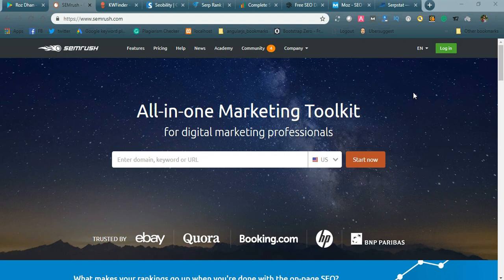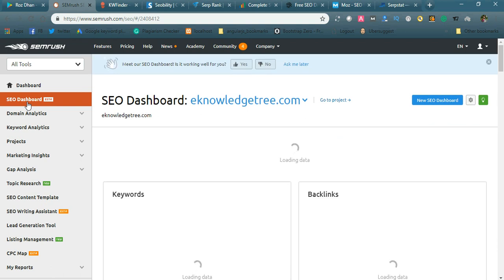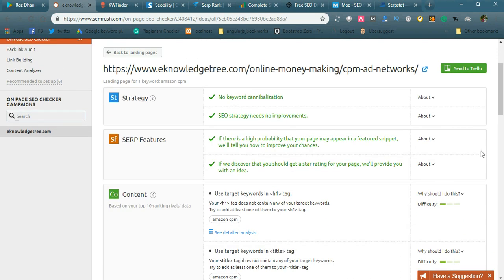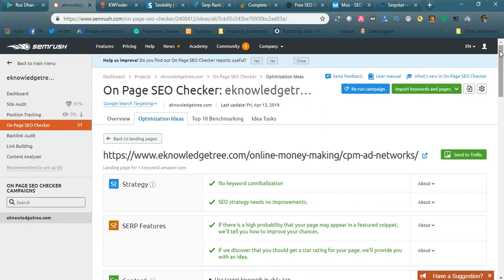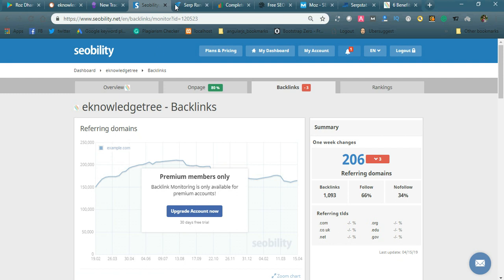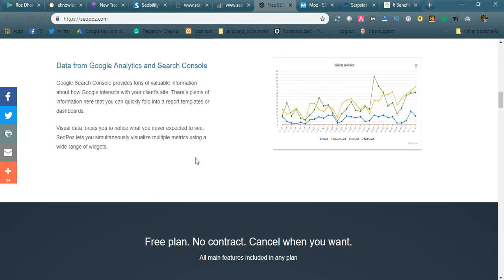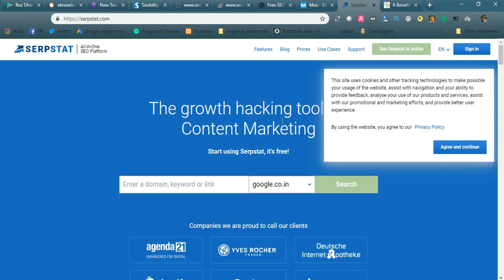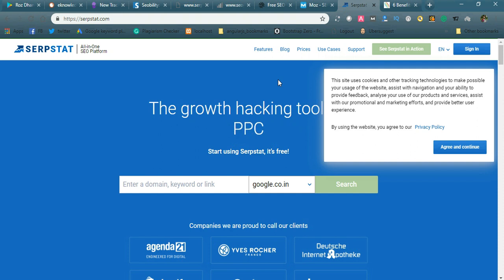8 best free seo audit tools in 2019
8 best free SEO audit tools in 2019